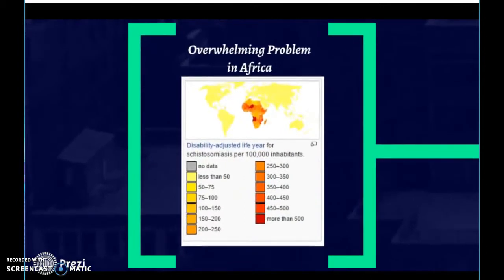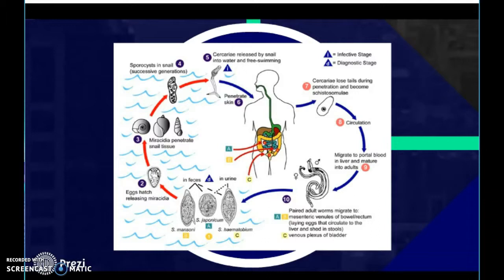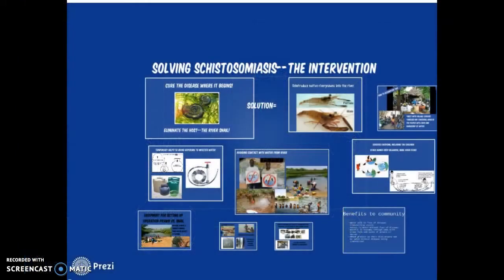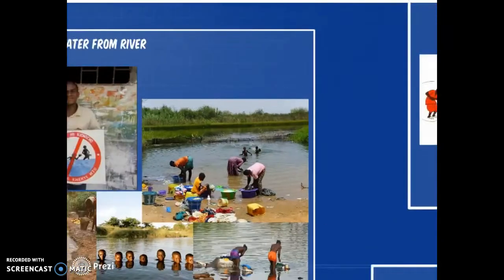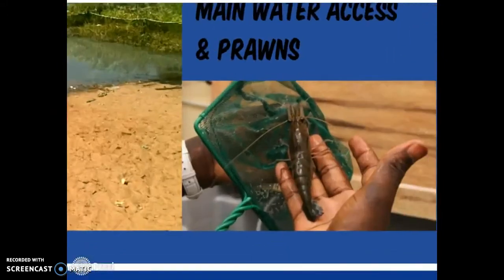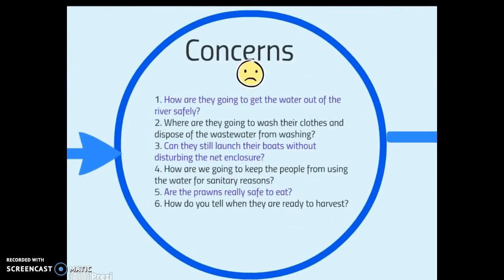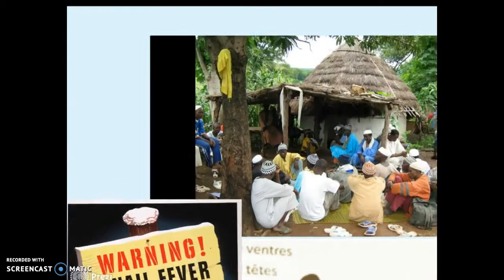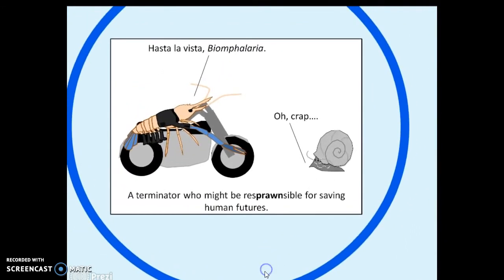Schistosomiasis Final report April 2016